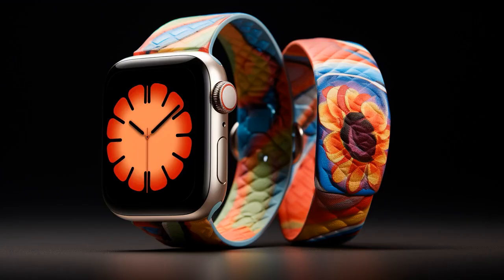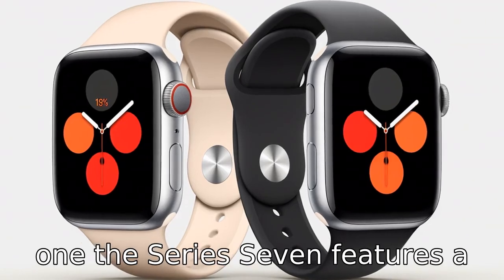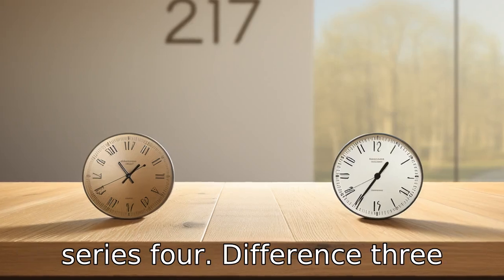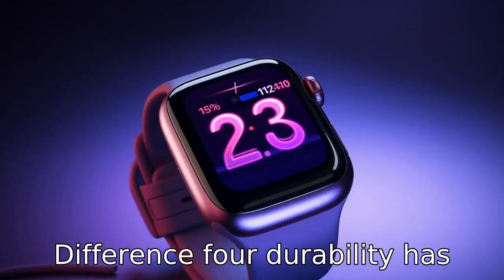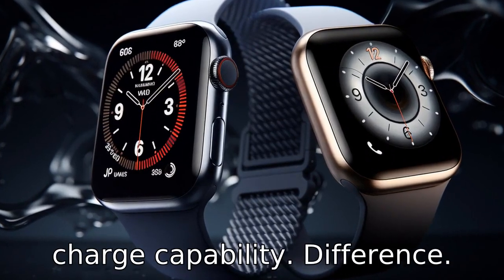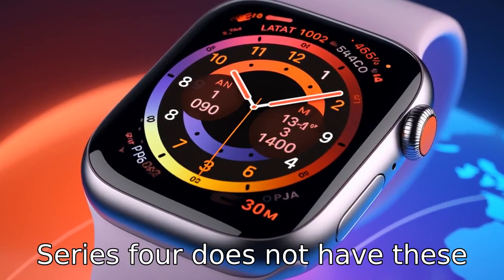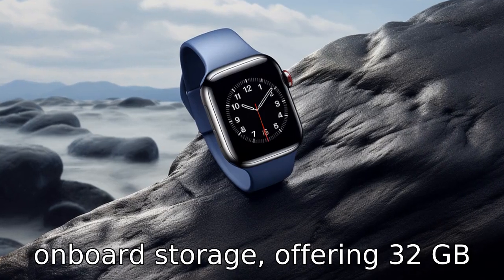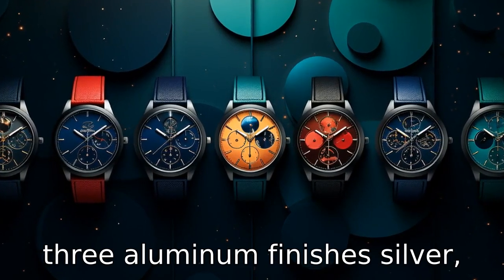Comparing Apple Watch Series 4 VS Series 7: 11 Key Differences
Hop into our time machine as we journey through Apple Watch evolution, comparing the notable improvements and differences between the Series 4 and Series 7 models. Dive into the details spanning from larger 20% increased display size, restructured chassis, added watch face options, enhanced durability, and fast charging capabilities of the Series 7. Explore the performance leap with the powerful S7 chip, new mindfulness features and respiratory rate measurements, and revamped fall detection alongside international emergency call capabilities. Finally, let's discover expanded on-board storage, blood oxygen sensor, and fresh color options that set Series 7 apart. Tune in for a comprehensive tech comparison!